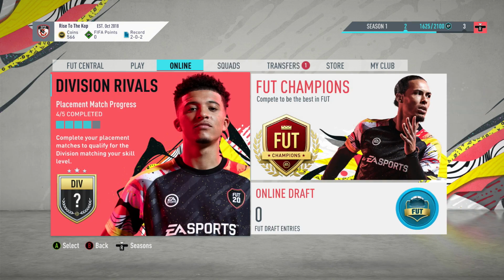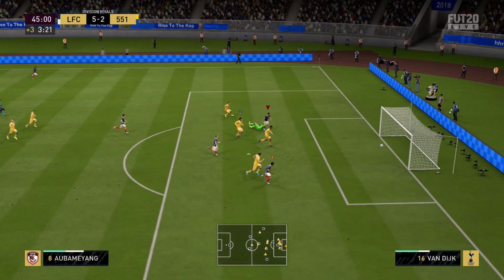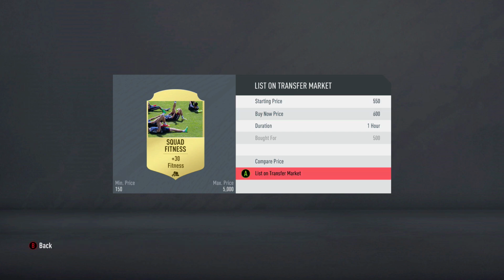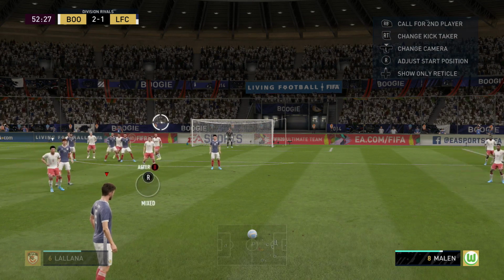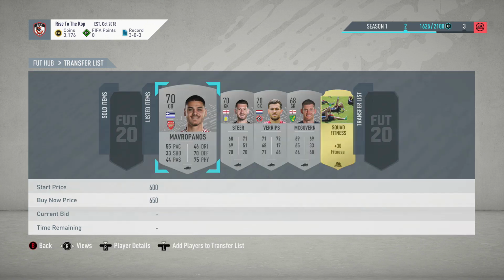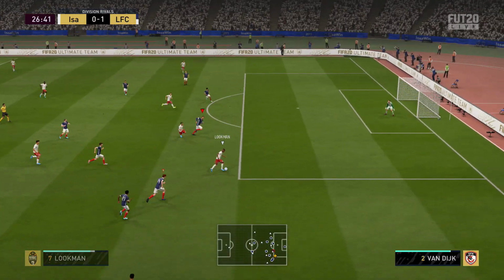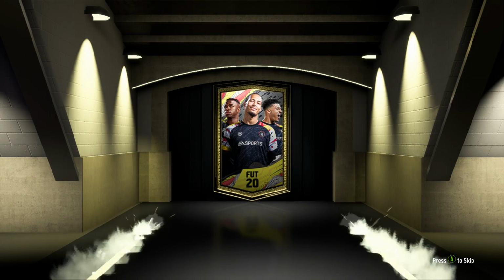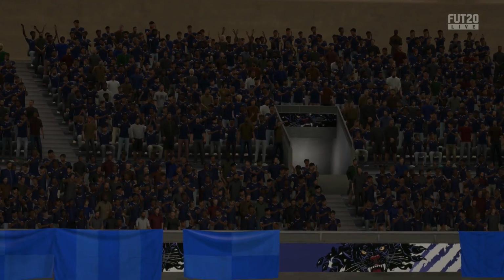Low Budget Trading Methods! - Rise To The Kop #2 - Fifa 20 Ultimate Team Trading RTG Series!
Low Budget Trading Methods! - Rise To The Kop #2 - Fifa 20 Trading RTG Series!

Welcome back to my Fifa 20 Ultimate team Road to Glory! In this series my aim will be to show various trading and coin making methods while working my way to the best possible Liverpool players! If you have any questions leave them in the comments and thank you all so much!